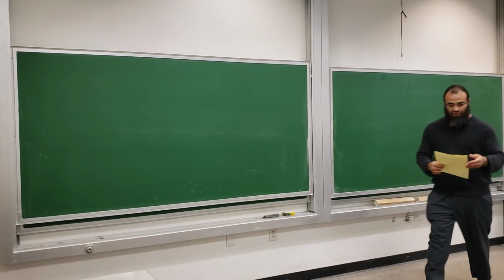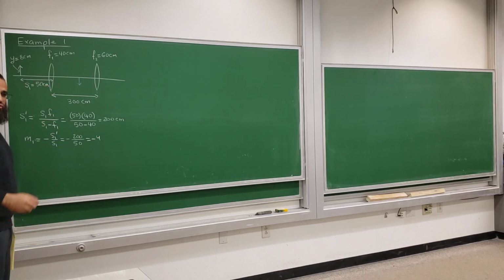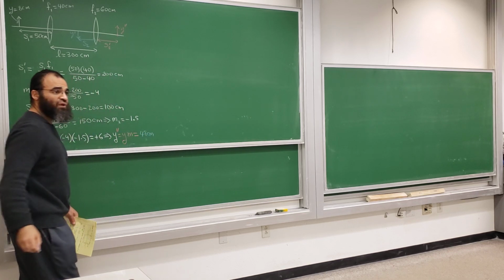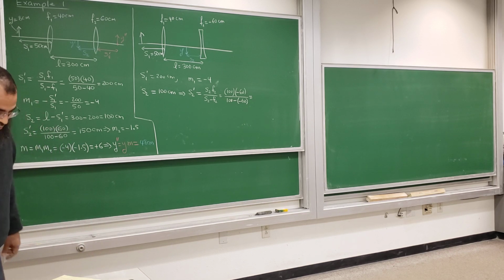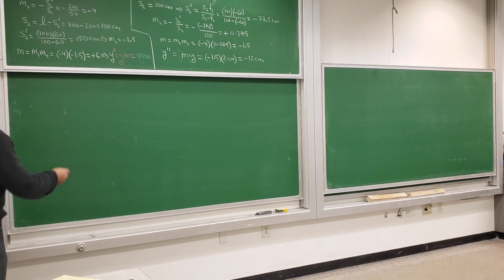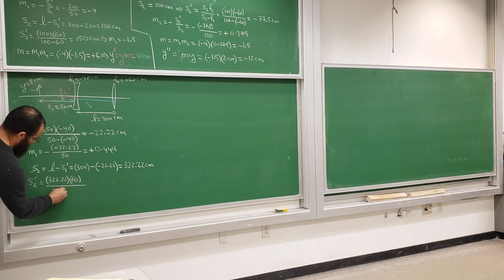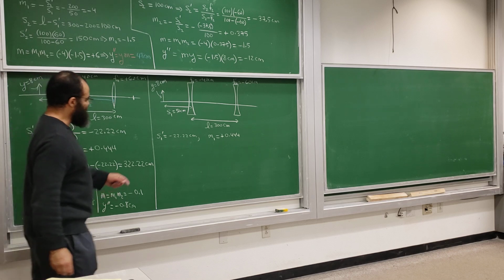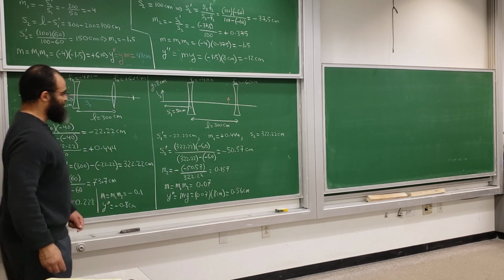Geometric Optics 4 Part A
Multiple lenses